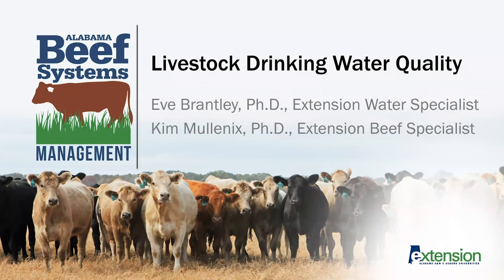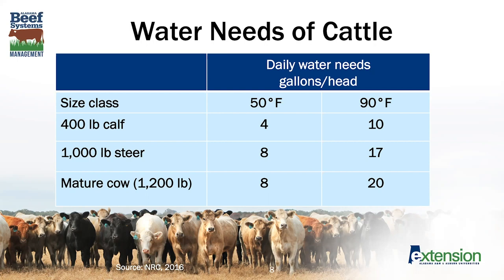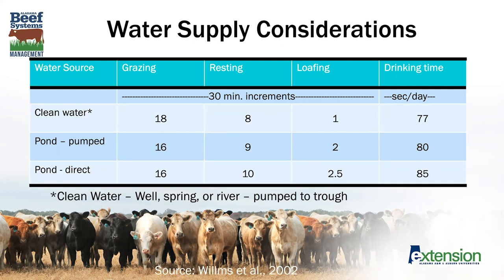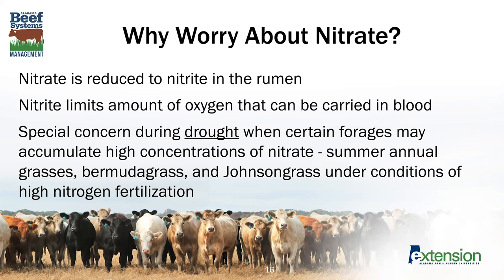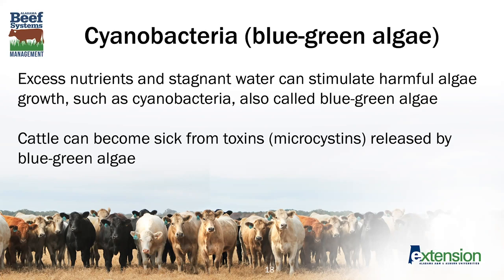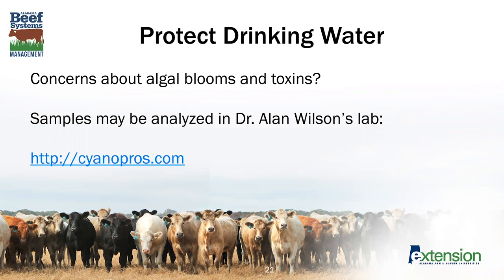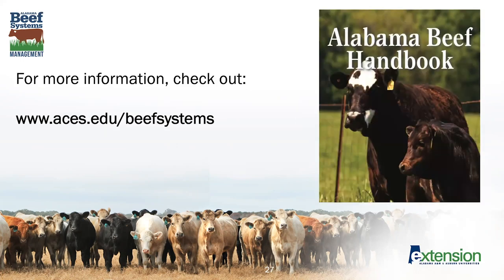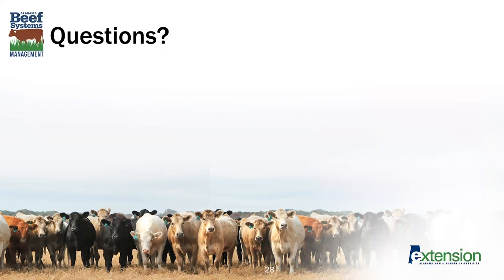Dr. Eve Brantley: Livestock Drinking Water Quality